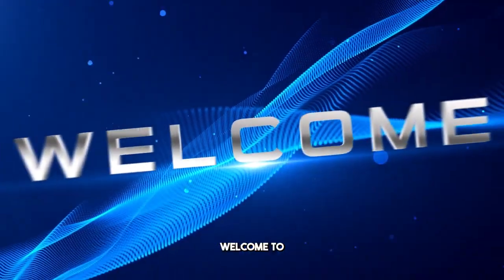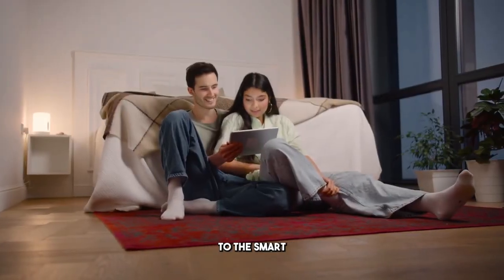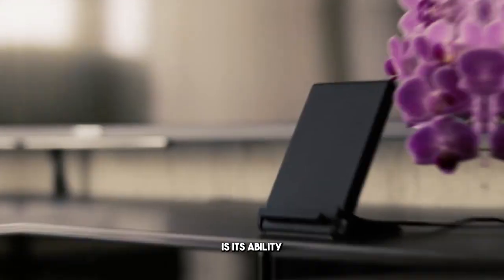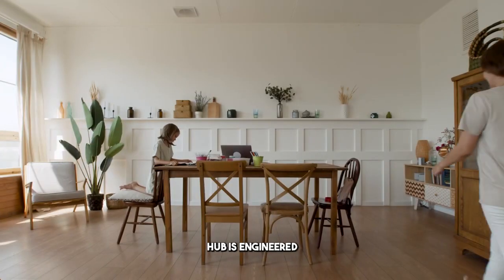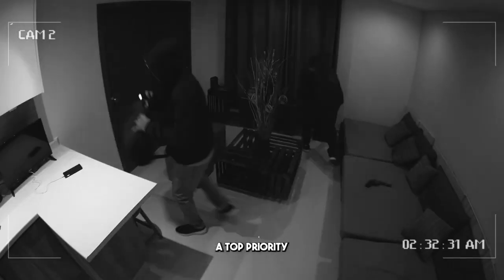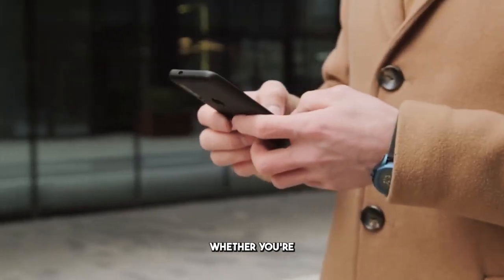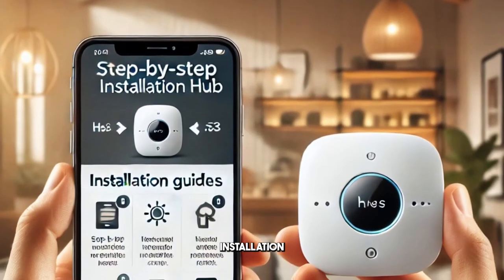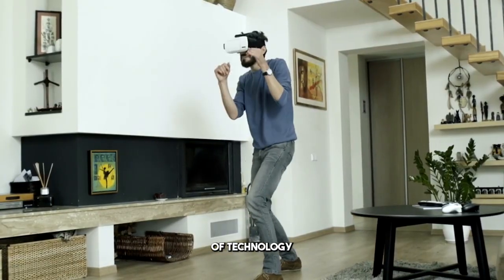Why This New Gadget Could Revolutionize Your Home Experience | Tech Talk Lab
A new gadget is here, and it’s set to revolutionize your home experience! In this short video, we explore how this innovative device can change the way you live, making your home smarter, more efficient, and more connected. You won’t want to miss how this technology could transform everyday life!